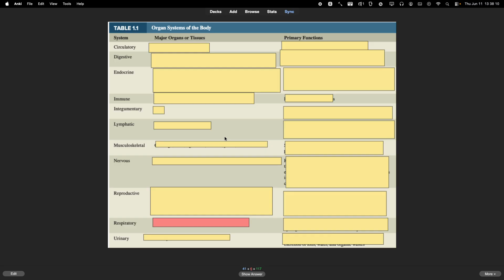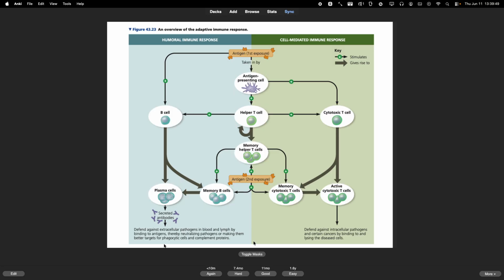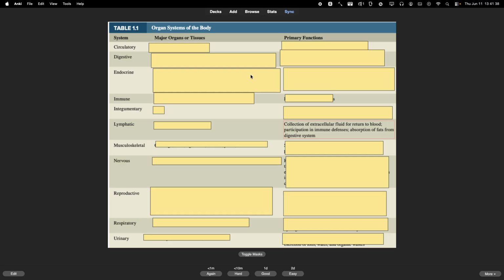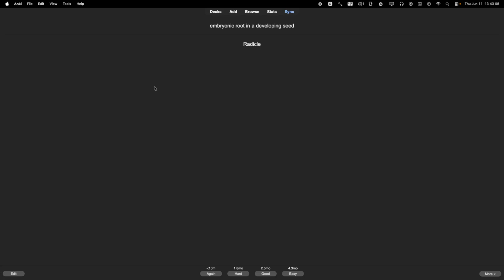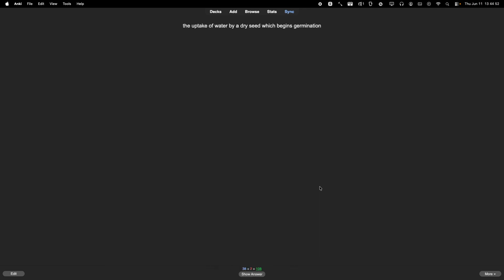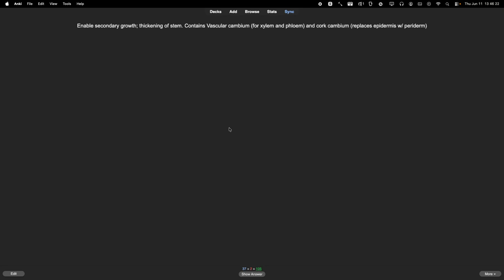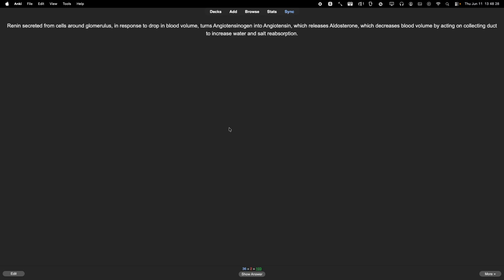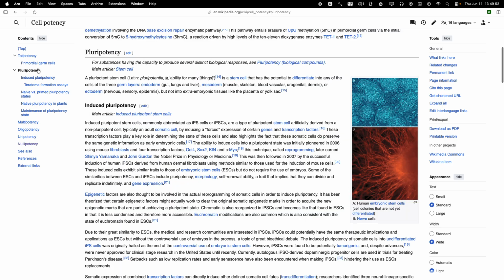Anki Bio Part 1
Hi! In this video, I have gone through some of my Anki biology flashcards, with narration (hopefully I explained it well). If you have any questions, pu them down below, and I'll answer them.